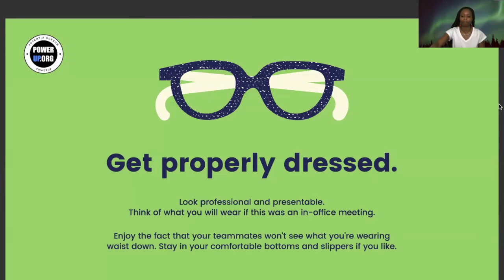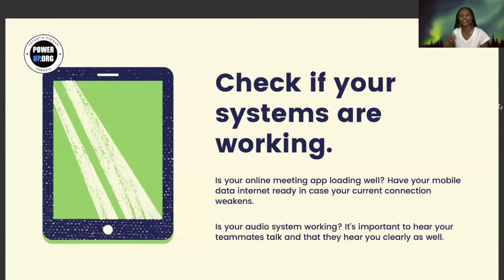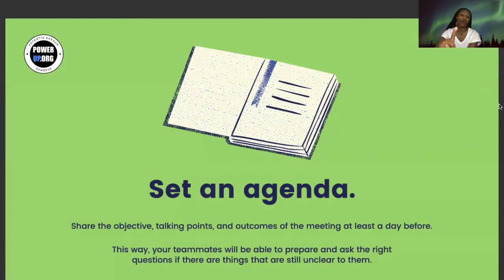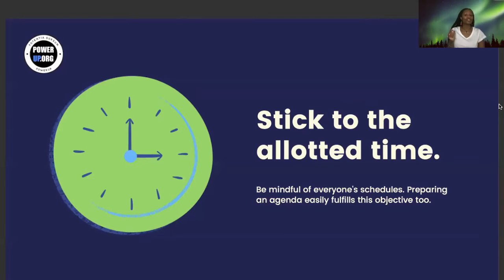Online Meetings 101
Tips on how to have effective online meetings with your teams.